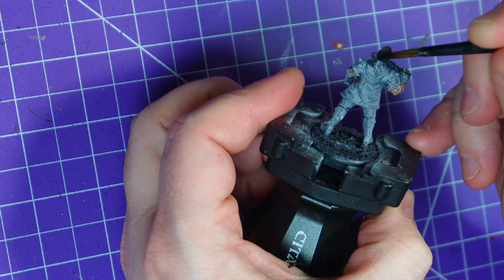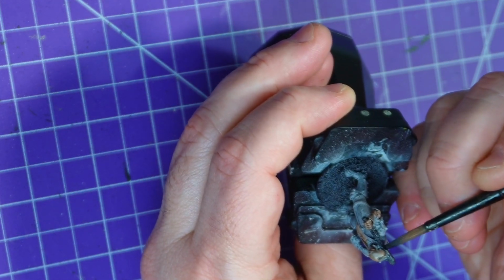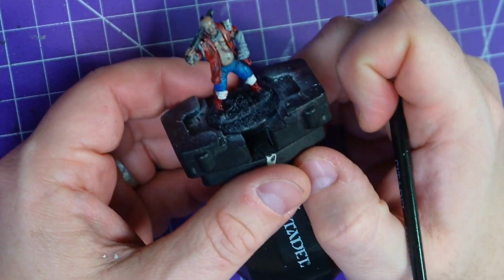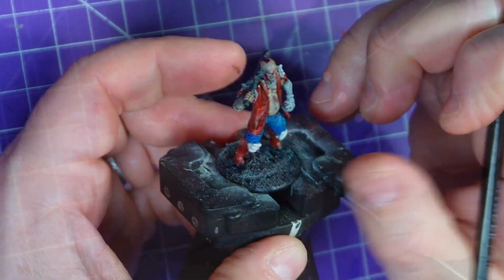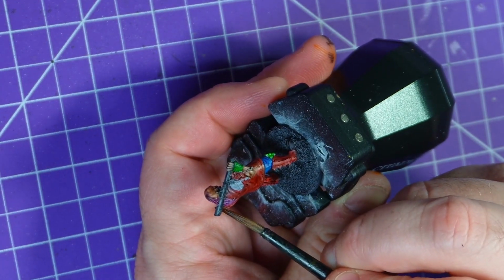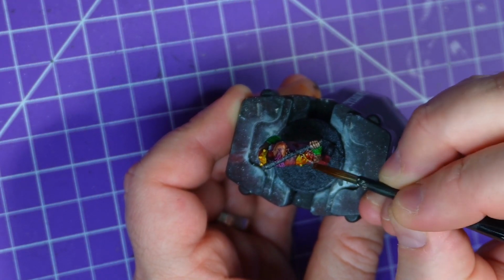Let's Paint: Block Champion by 2000 AD and Warlord Games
In this video, I paint a Block Champion for use in my games of Judge Dredd I AM THE LAW by @warlordgames for @2000ADcomics

I loved painting this mini; he has so much character and reminds me of Konk from Pirates of Dark Water. Anyway, I hope I inspired you to paint, and if I have, share the result.

Hey, my name is "Peps". I LOVE uploading videos of Judge Dredd, Warhammer, Horror, Comics, Let's Play Walkthroughs and many more Story game-driven video games!

EVERYTHING I use or review:
▶ Gift list help support the blog
▶We Print Miniatures: Click Link For Discount!